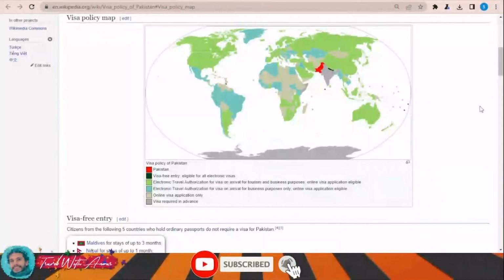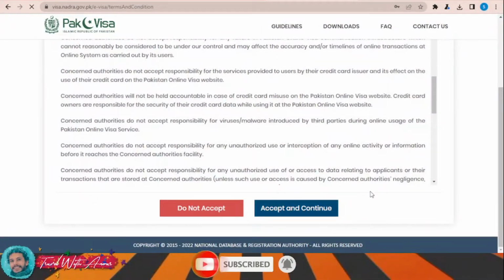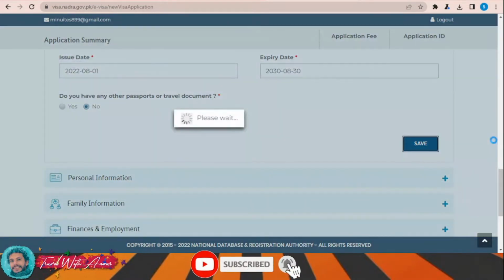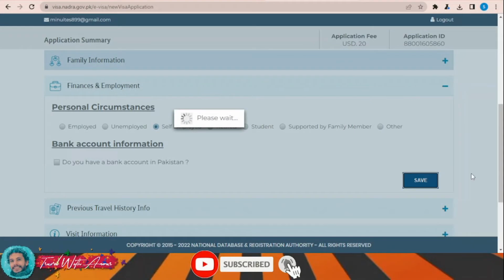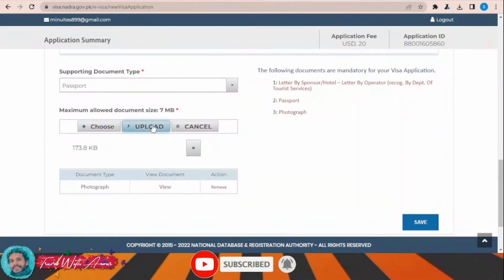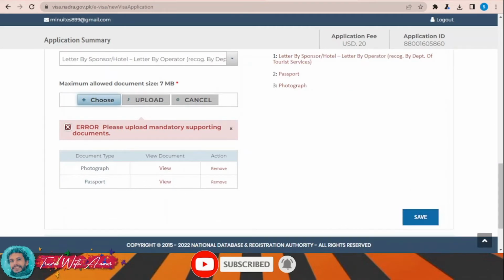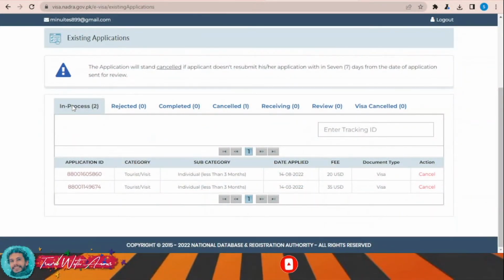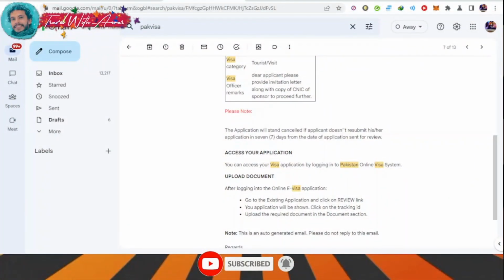How did I get My Pakistan visa accepted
Visa requirement of Pakistan
Visa requirements of Pakistan
Visa policy of Pakistan
Pakistan visa updates
Pakistan visa updates for Indians
Pakistan visa updates for Pakistan
How to apply for Pakistan visa
How to travel to Pakistan
How to get Pakistan visa
visa
Travel to Pakistan
Tourism in Pakistan
Going to Pakistan
My visit to Pakistan
Pakistan vlogs
Pakistan experience
Pakistan street walk
Pakistan street food
Visa for Pakistan
Visa free